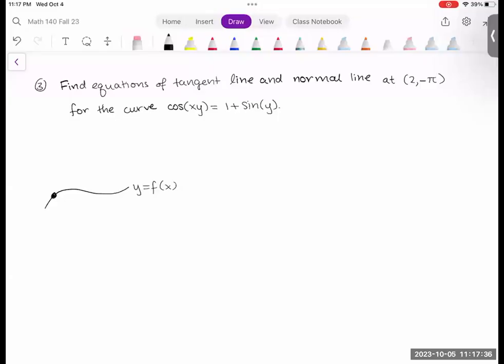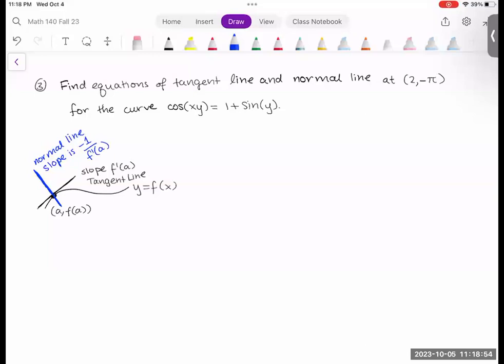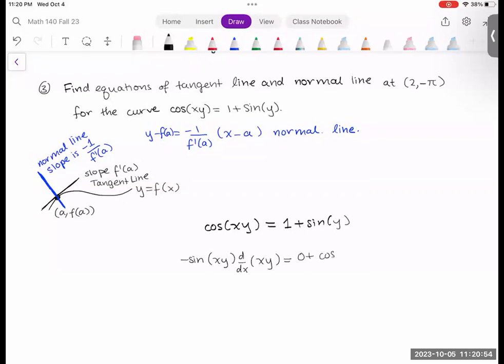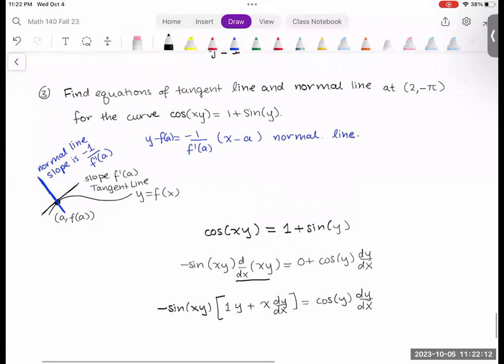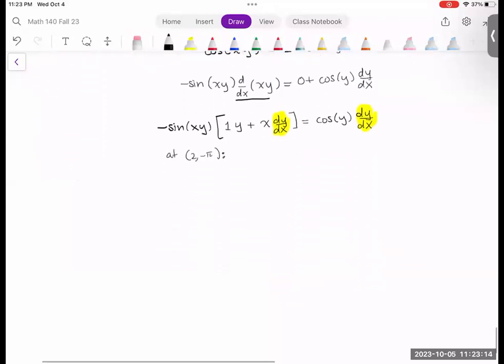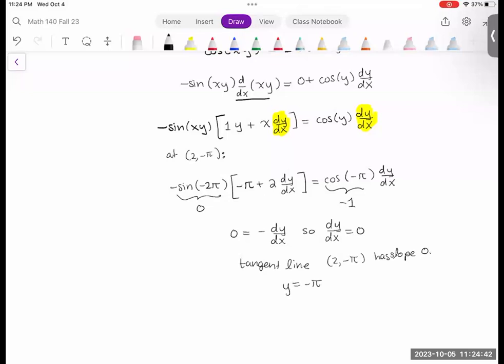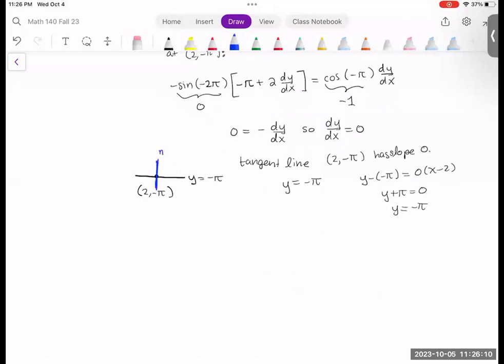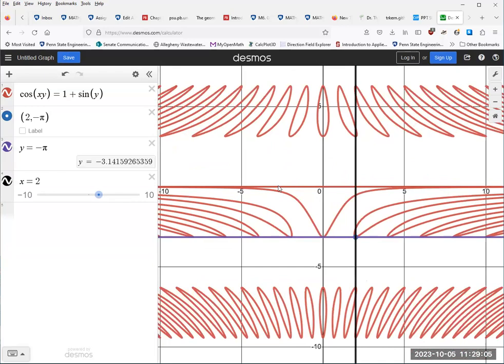Implicit Differentiation, Example 2